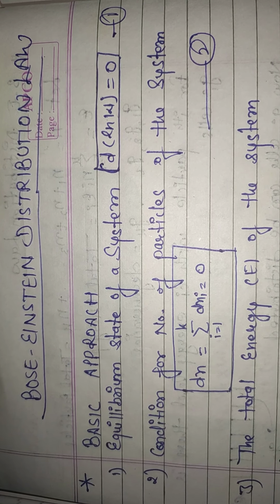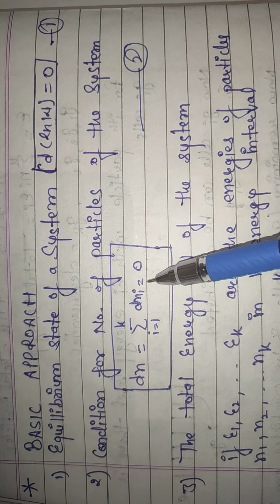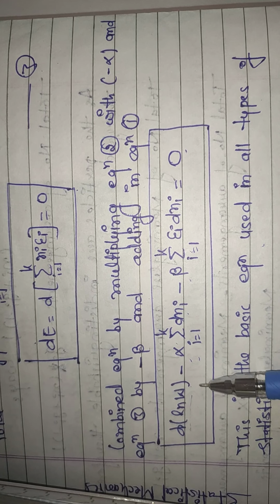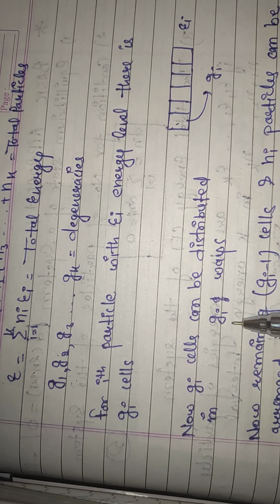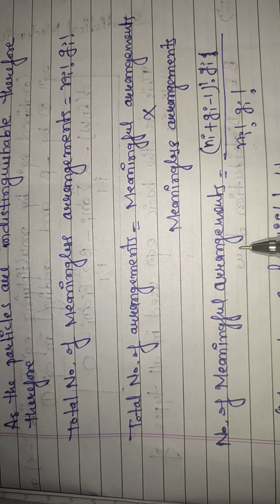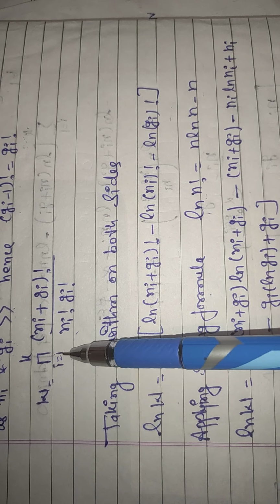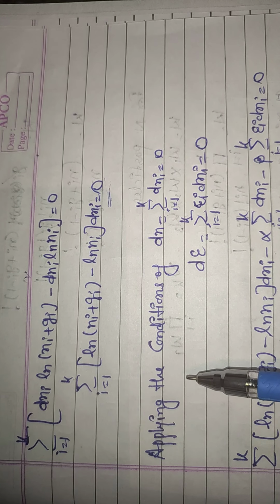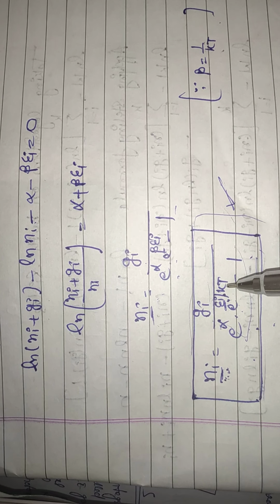LEC -1 Bose Einstein Distribution Law |Statistical Mechanics|IGU;MDU;KU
Bsc classes unit 2nd